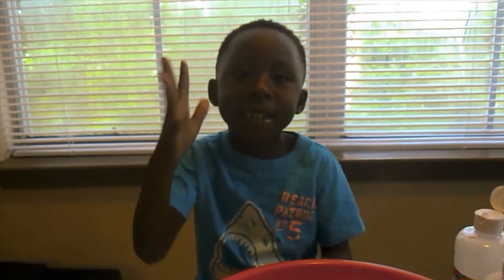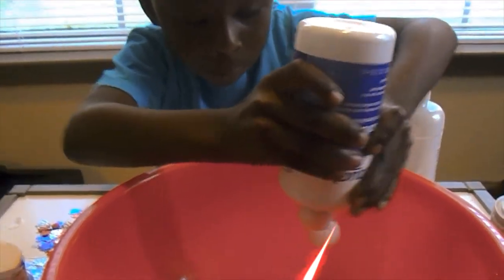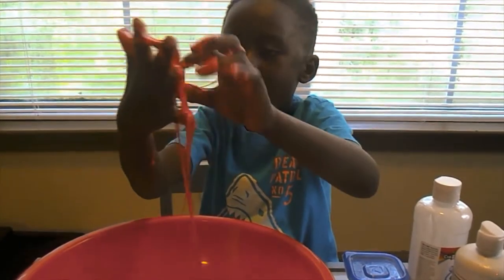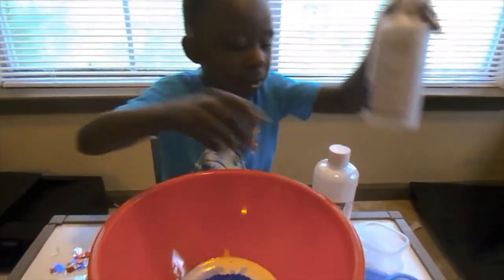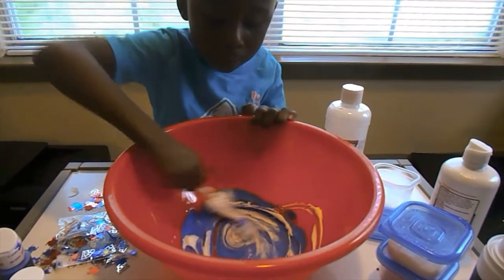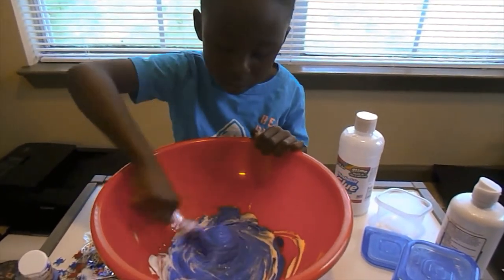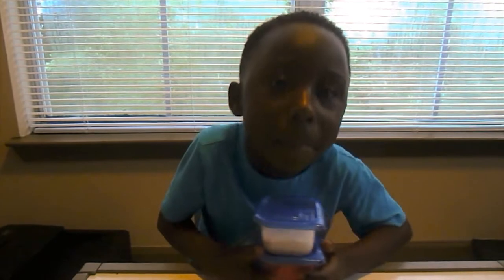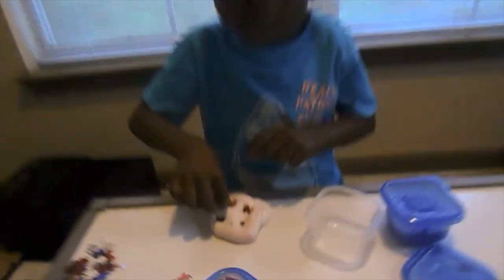How to Make Spider-Man Slime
Hi Cool 😎 Kids! ❗️

🔥It's me, Caden and I am a kid youtuber who loves my cool life! Everyone is Cool and a Cool Kid 😎 and I'm keeping it cool with another video! 🔥

LIKE 👍🏾 MY FACEBOOK PAGE TOO!
Want to send me something to add to my toy box?
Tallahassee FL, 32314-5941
•Kid Friendly Lifestyle, Review, Fashion, Food, Toy Videos